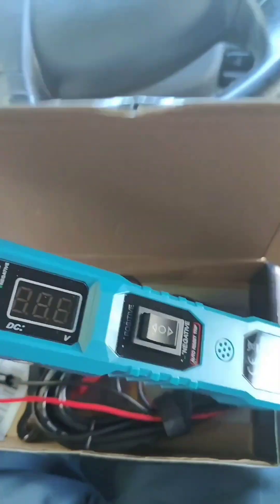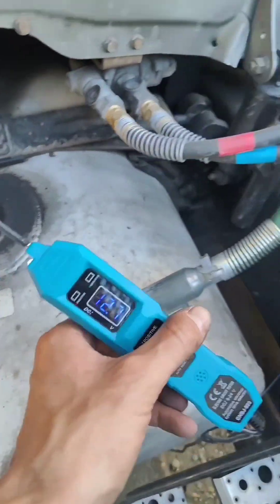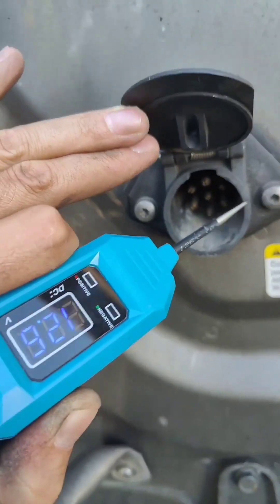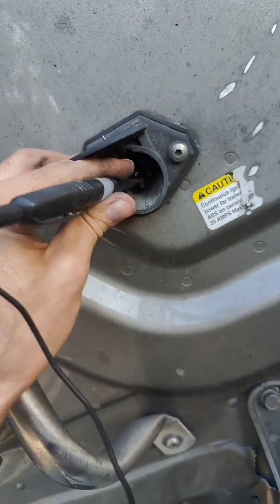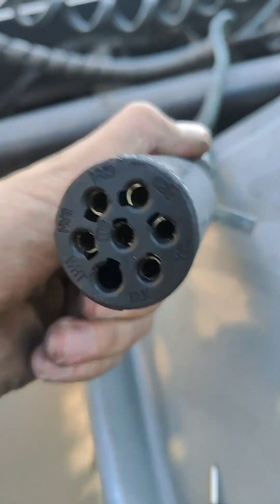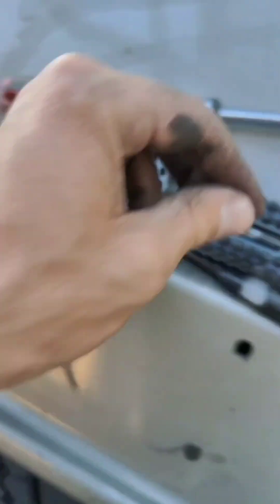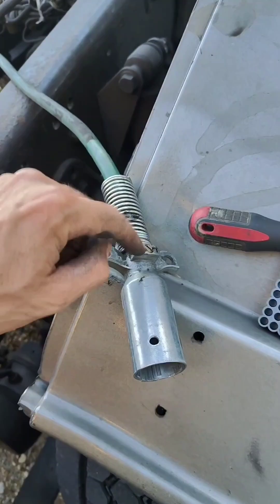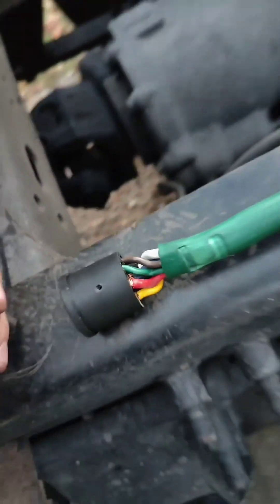No lights on Semitrailer / tail lights and brake lights troubleshooting , easy fix!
The electric wire colors meaning:
White - ground
Blue - abs module supply
Red - brake lights
Yellow - left turn signal
Green - right turn signal
Black- clearance
Brown - Tail lights